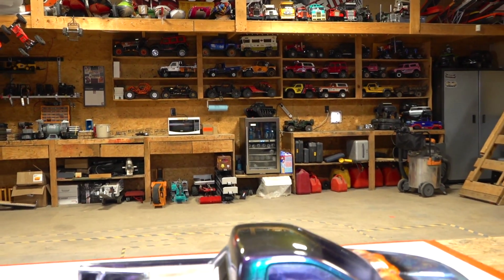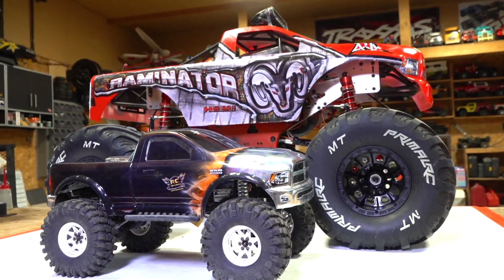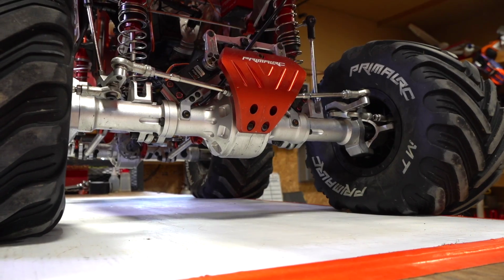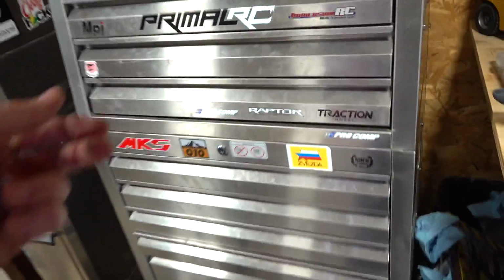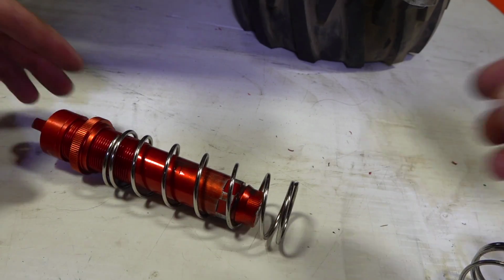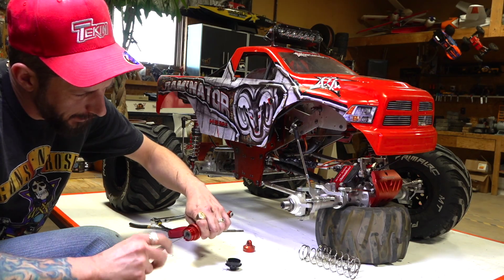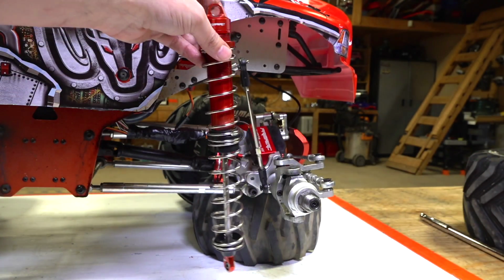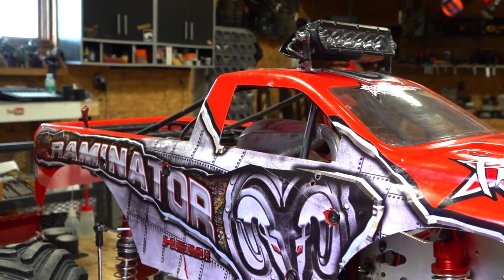WHAT NOW?! 49cc w/ 1200cc Gas Tank! TMR PERFORMANCE - PRIMAL RAMINATOR MONSTER TRUCK | RC ADVENTURES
Something has gone wrong, and I have to fix it before I can go out again.. but FIRST.. a SIZE comparison is certainly necessary! I will start the video with a look at a 1/10th scale trail truck - a modified Axial SCX10 4x4 - and then bring up the 1/5th scale MONSTER TRUCK. Believe ME - it IS a MONSTER! The Size of a Coffee table and super strong.. my truck has performed at least 100 jumps before I had anything "break". Turns out.. only 1 screw had come looks in one of my front shocks. No broken shaft, and no damage! I LOVE IT!

Now if you are accepting my challenge I put forward towards the end of the film.. you have to pay your own way here.. HAH! Of course, I'm kidding. I would never want to hit someone with this truck.. it would break them in half.

For more information about the ENGINE and PIPE combo, please

Standard Features

Six Piece Modular 5mm thick CNC Aluminum chassis
49cc 4 bolt 2 stroke reed valve 2 stroke pull start engine with remote engine kill switch!
Large 12 inch long high volume CNC Aluminum body coil over dual spring shocks
Adjustable aluminum 4 link suspension with steel heim joint ends
Large 78mm Centrifugal Clutch
All Steel HD drive train and double chain driven single speed transfer case with counter rotating drive shafts
5 different interchangeable gear ratios to choose from.
Heavy Duty CNC Aluminum modular Axles
Front and rear CNC cased oil filled torque control differentials for awesome on road or off road performance
Huge 12"x7.5" High traction tires mounted on 24mm hex bead-lock Nylon rims with inner tire foams
Tuned pipe for maximum performance and sound
Front and Rear Sway bars
Dual Steering Servos with inter grated adjustable servo saver system with steel heim joints
Front and Rear axle mounted mechanical disc brakes
Strong Plastic roll cage and Strong 2 piece Poly carbonate body shell with detailed interior and Raminator Sticker Sheet
Radio controlled reverse feature
Strong CNC Aluminum parts used just about everywhere in this truck!
Ball bearings used throughout the entire vehicle
Large 1200cc Fuel Tank for super long run times (a few hours!)